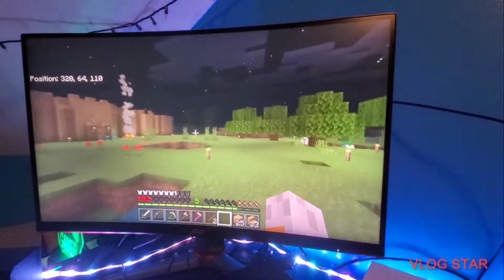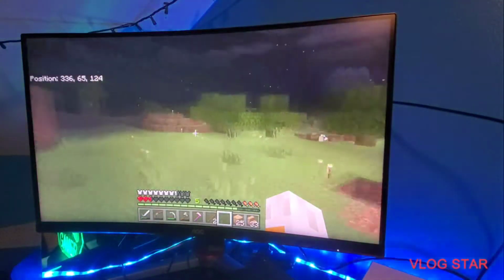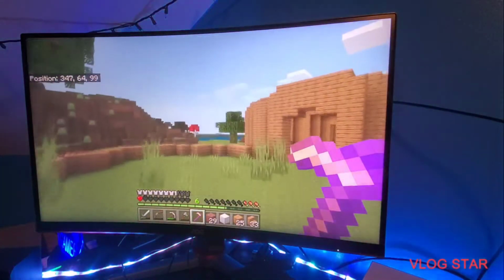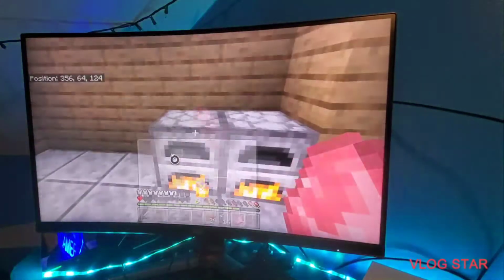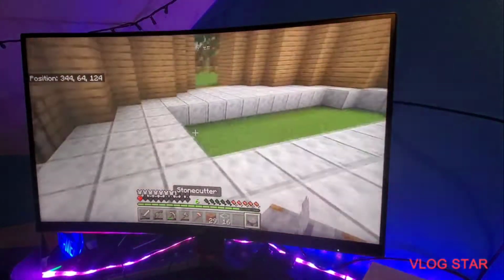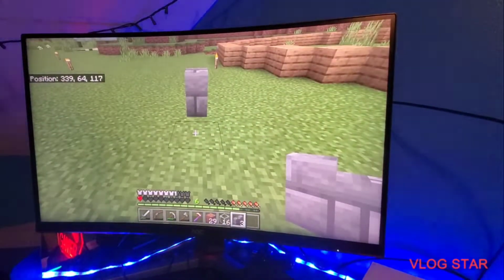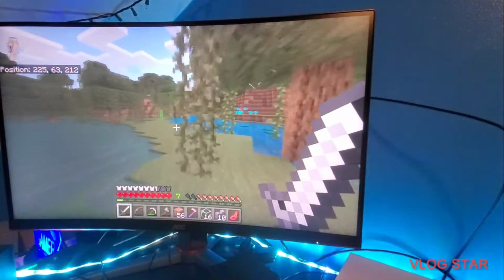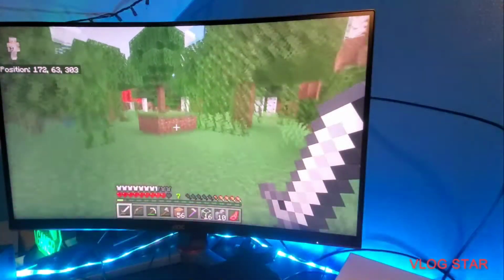minecraft let's play 7!!!